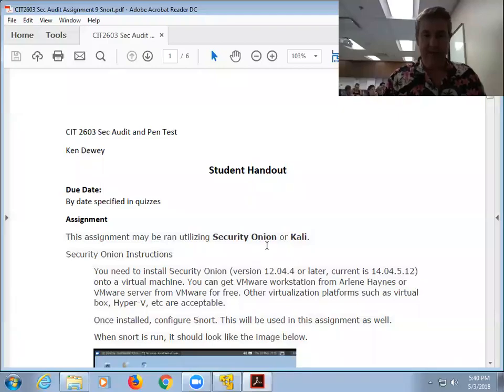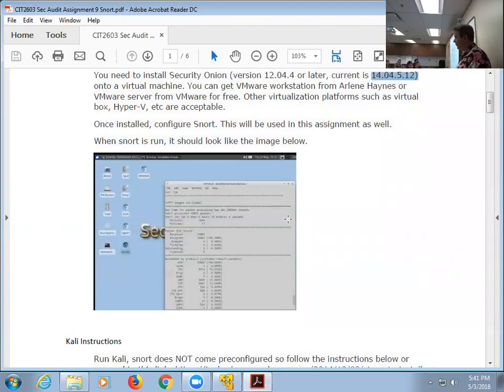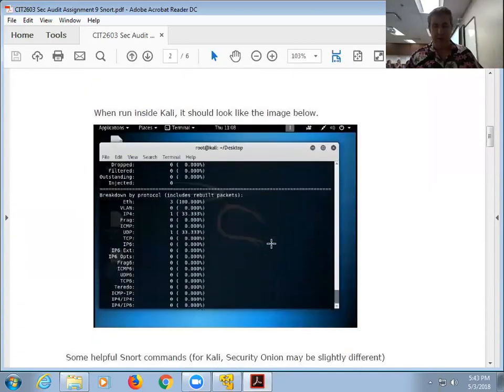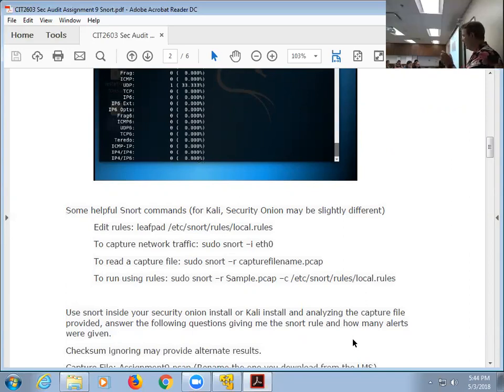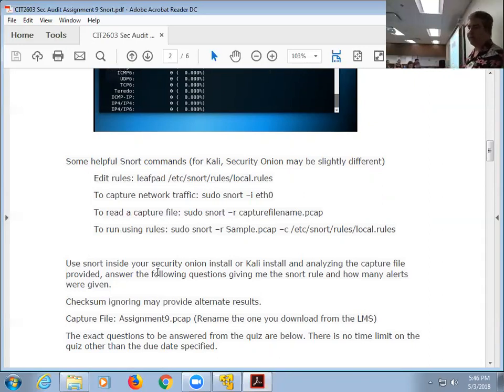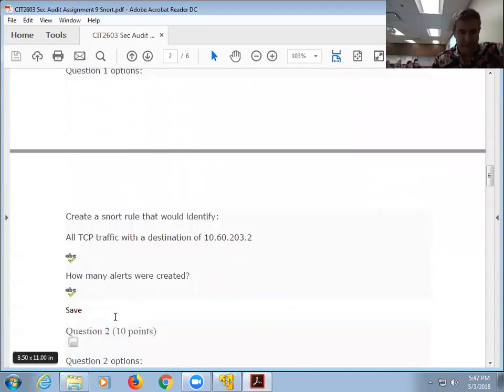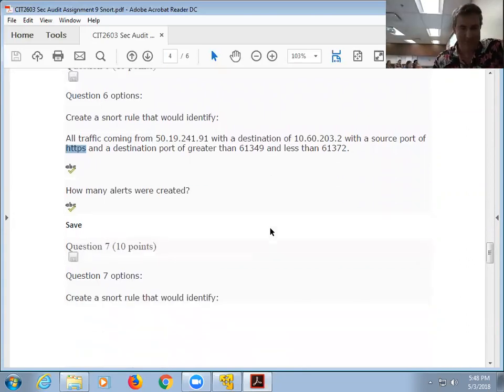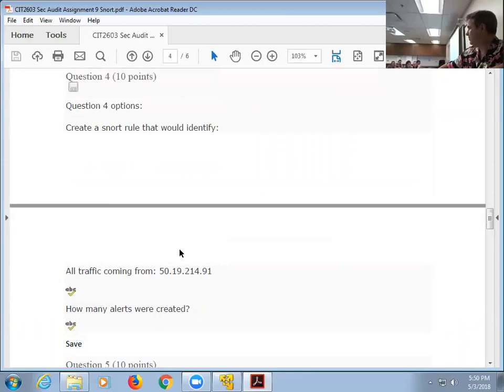CIT2603 Sec Audit Course Assignment 9 Snort Recording Sp18